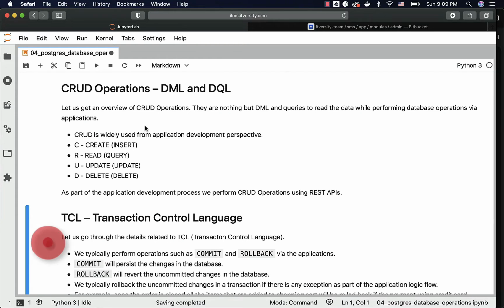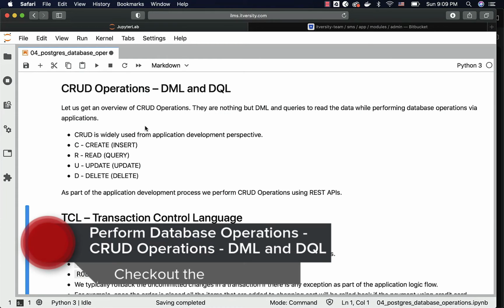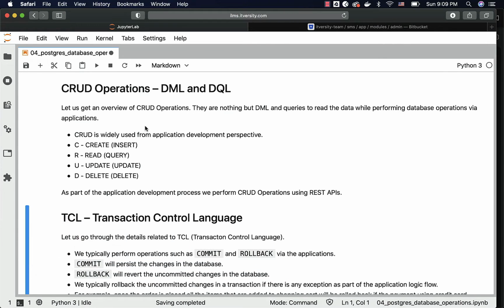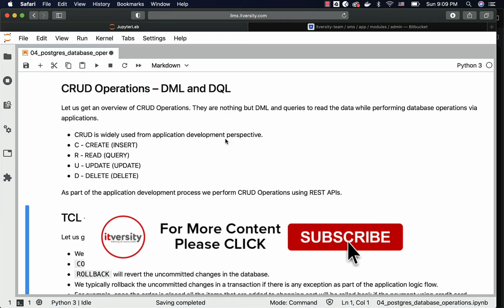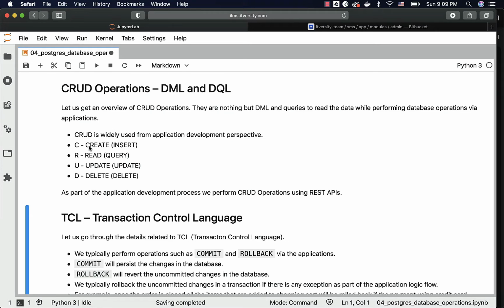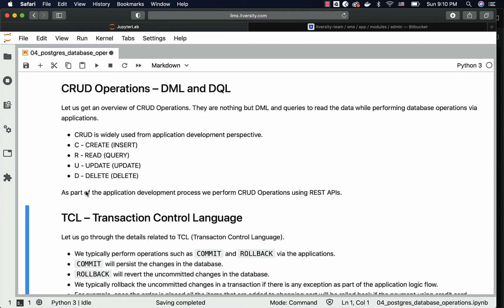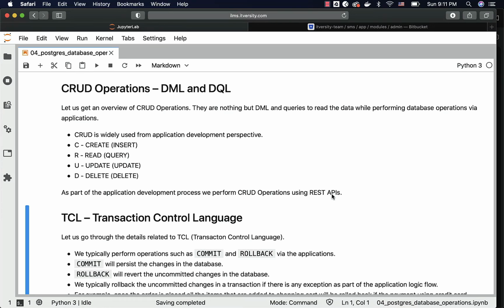Programming Essentials Python - Database Operations - CRUD Operations - DML and DQL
Let us get an overview of CRUD Operations. They are nothing but DML and queries to read the data while performing database operations via applications.                                          CRUD is widely used from application development perspective.
C - CREATE (INSERT)
R - READ (QUERY)
U - UPDATE (UPDATE)
D - DELETE (DELETE)
As part of the application development process we perform CRUD Operations using REST APIs.

More top rated DataEngineering Courses from itversity 👇🏻